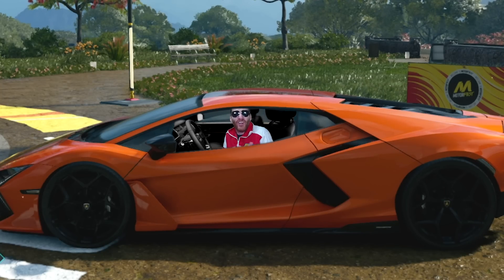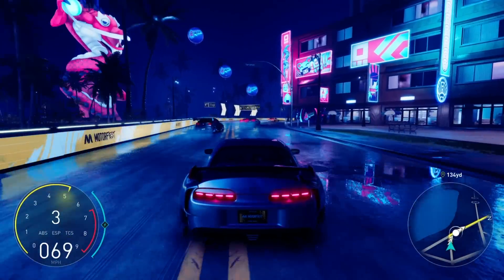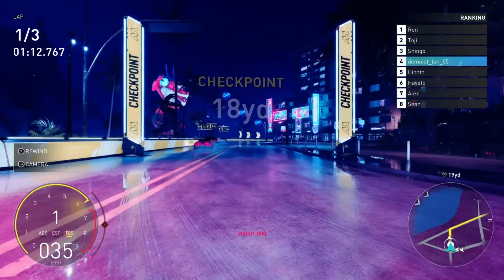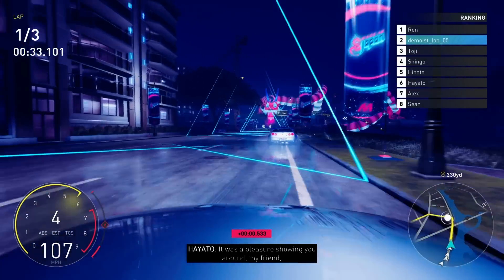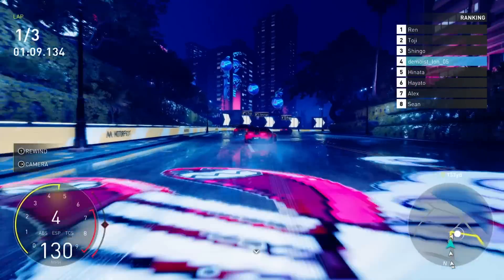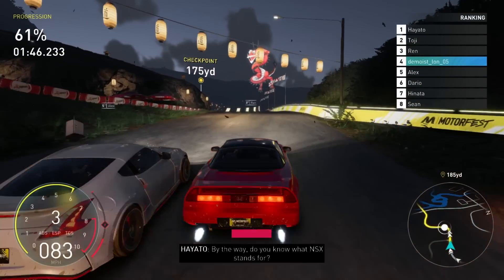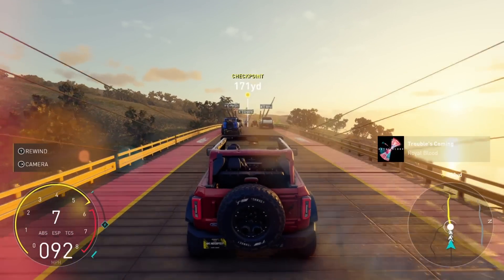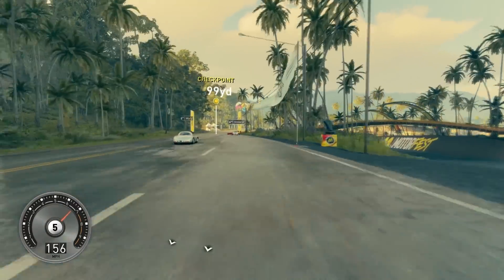7 Things You Need To Know About The Crew Motorfest - AKA HOW TO DRIVE LIKE AN A-HOLE IN HAWAII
How do you make a preview for a racing game stand out amongst the crowd when you're not great at racing games and everyone has basically the same footage as you? Well in Ian Higton's case, he decided to simply drive like an a-hole! Join Ian and his brand new sportscar for 7 Things You Need To Know About The Crew Motorfest gameplay as he shows off The Crew Motorfest PC gameplay footage from his recent hands on with a short The Crew Motorfest demo gameplay.

00:00 - Intro
01:19 - The Open World
04:12 - Tokyo Isn't Real!
05:44 - Re-e-wind
08:47 - Indestructible Cars
10:36 - Oh My God, Won't You Please Shut Up
11:41 - The Handling
12:48 - The Best Is Yet To Come
14:55 - Outro